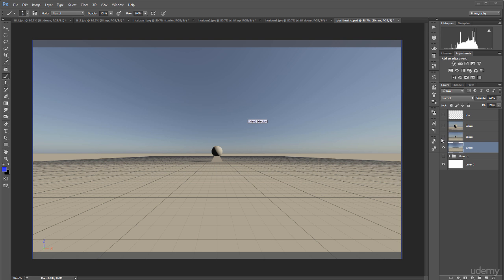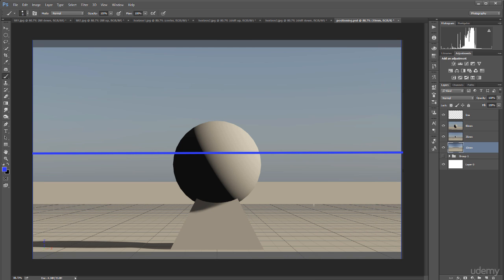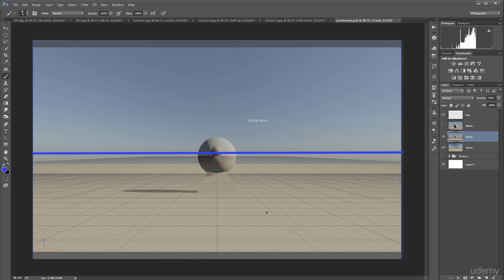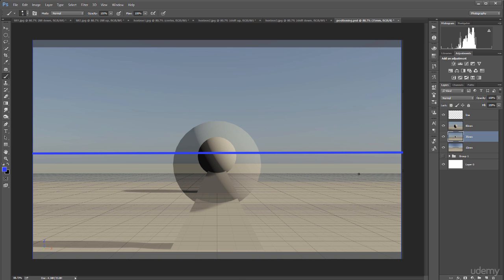Learning digital compositing with Photoshop, from A to Z (039 perspectives)